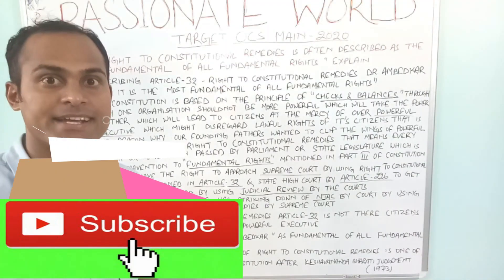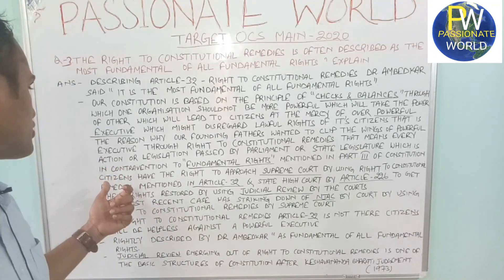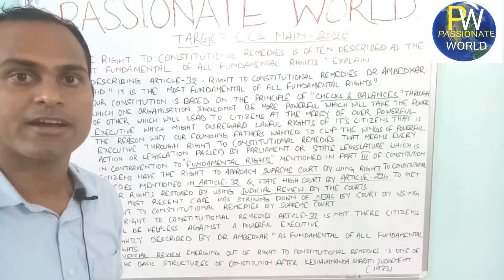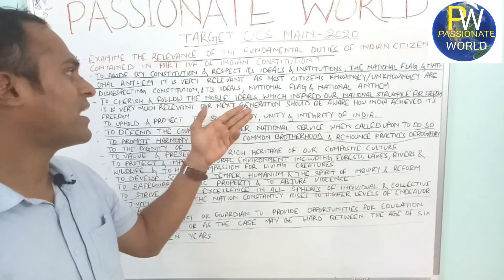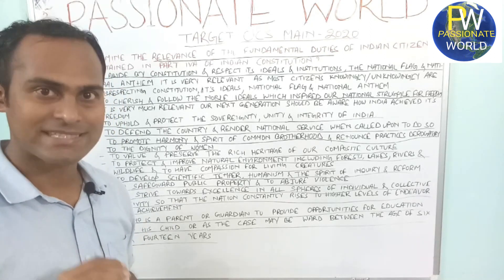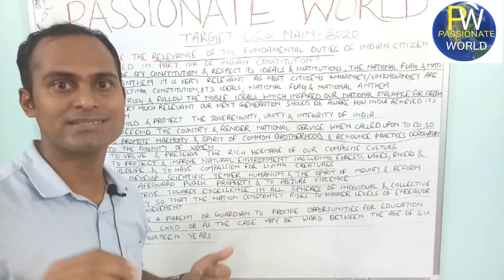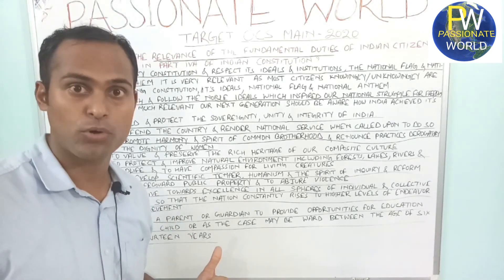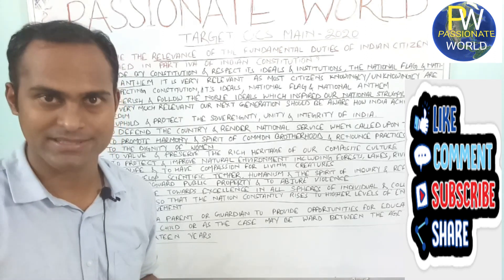OAS mains Answer writing part 2#Mains answer writing#Polity answer writing#PCS main answer writing